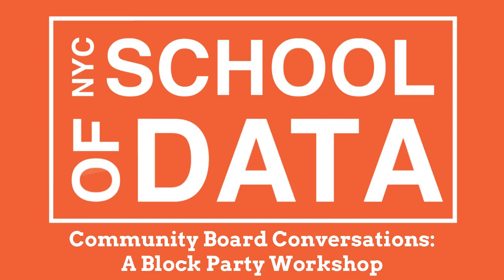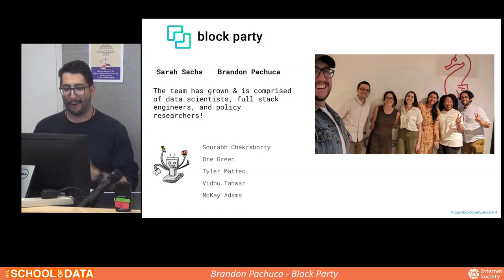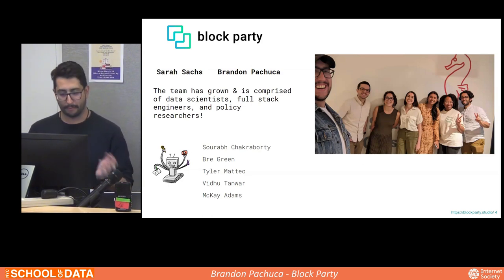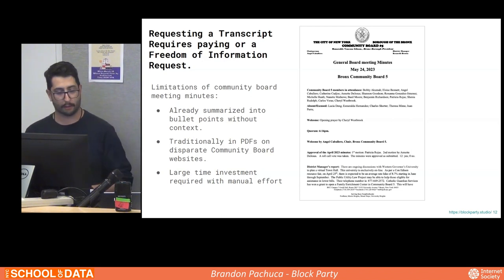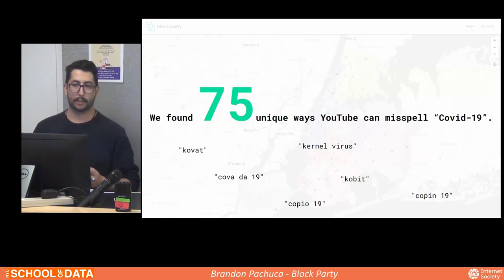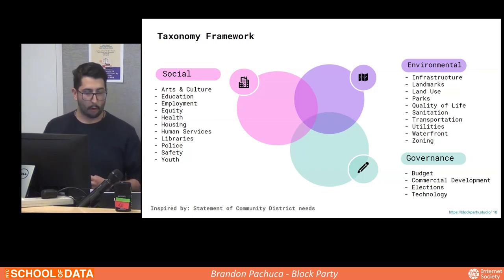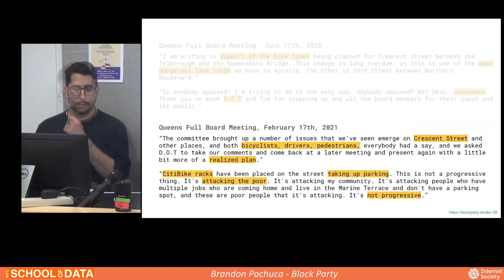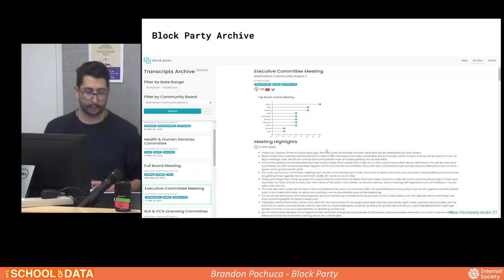19 Community Board Conversations: A Block Party Workshop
19 Community Board Conversations: A Block Party Workshop
Brandon Pachuca - Block Party
McKay Adams - Block Party

In this interactive workshop, we will explore local community board meetings using Block Party's extensive archive of meeting transcripts as a data resource. The format will be a brief presentation where we provide an overview of the important role that community boards play in representing local needs and concerns, as well as how they shape the community. We will share the civic tech initiative of Block Party and how the resource seeks to make local community board meeting information more accessible. We will then facilitate a hands-on exploration where participants can dive into the Block Party archive of transcripts and navigate through the discussions that shape our neighborhoods using new features developed to search and explore topics of interest. The majority of the workshop will be interactive learning where we aim to engage in brainstorming on local democracy and addressing the issues that matter most to the community.